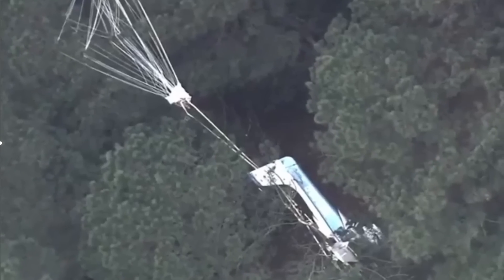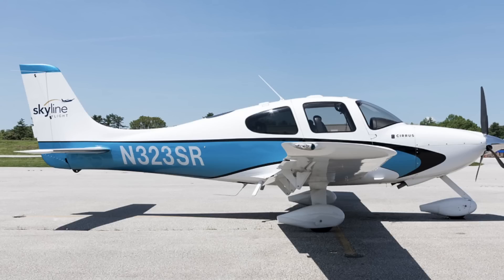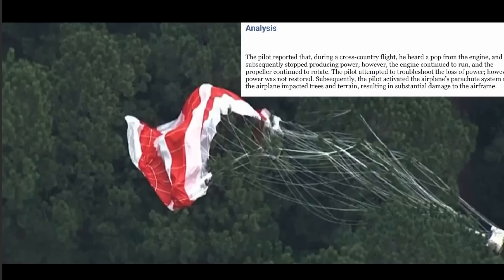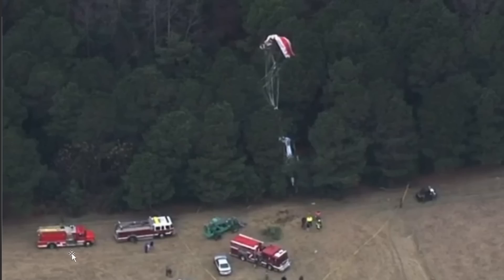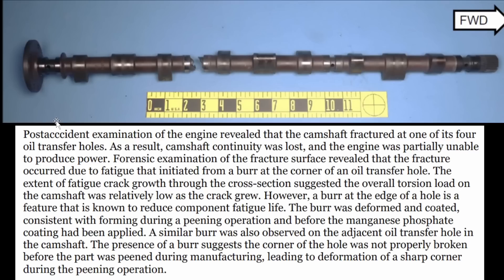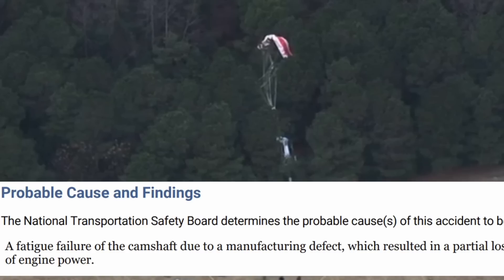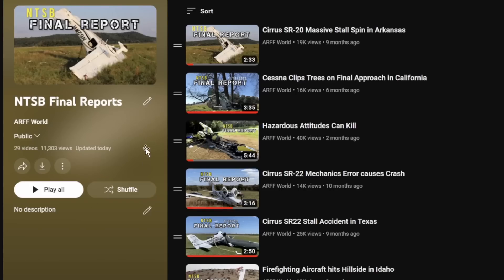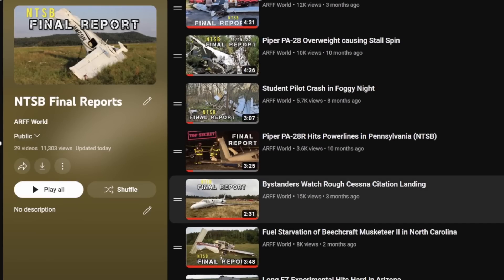Cirrus SR-22 Engine Quits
NTSB Final Report for a Cirrus SR-22 with a Manufacturing defect in the engine which caused a parachute pull on January 2, 2020 with 2 onboard, they were not injured.